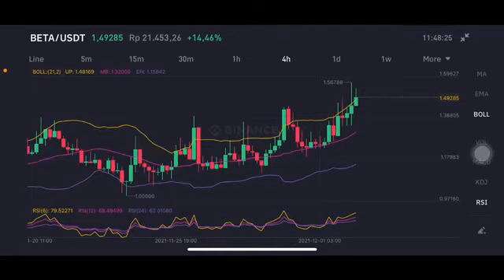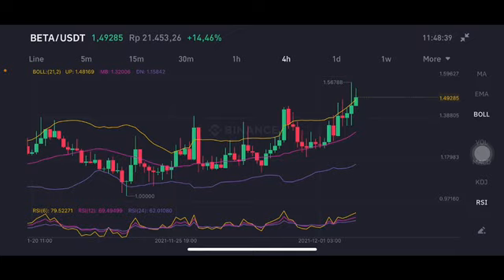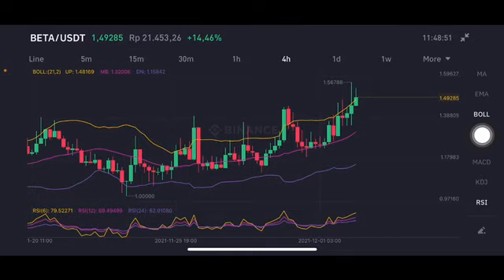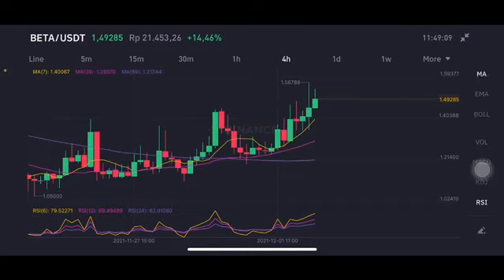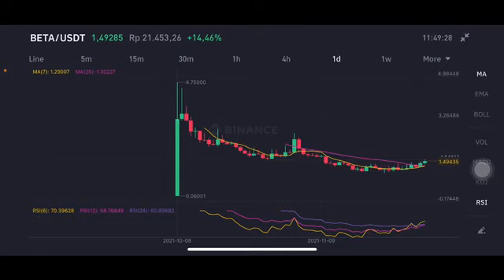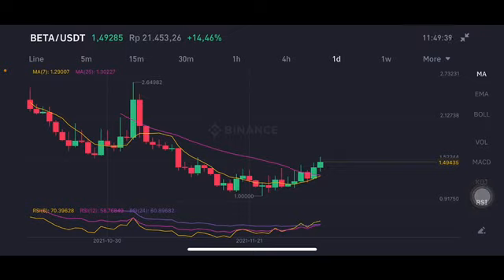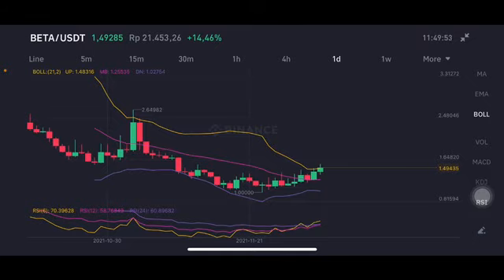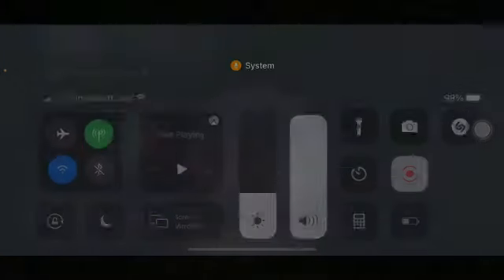BETA BREAK | BETA PRICE PREDICTION | BETA FINANCE PRICE PREDICTION | PREDIKSI HARGA BETA FINANCE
Beta price analysis
Beta finance
Beta crypto
Beta price analysis
Beta crypto
Beta finance analysis
Beta finance price prediction
Beta finance
Beta crypto
Beta crypto coin
Beta analysis